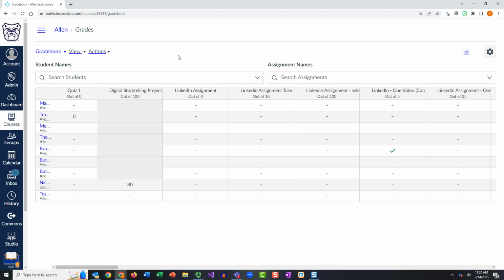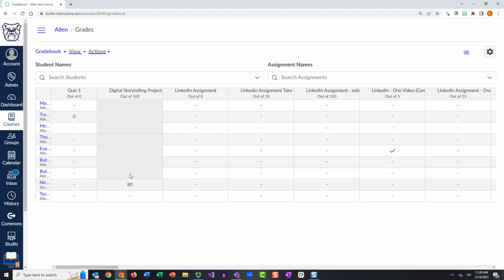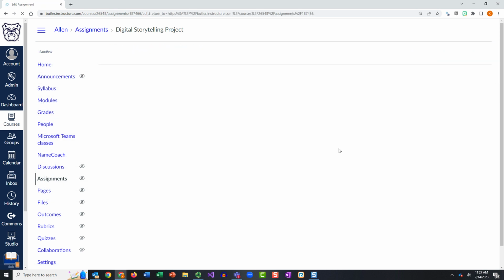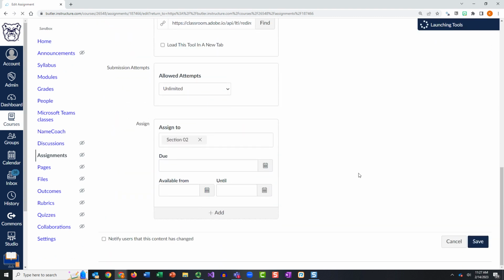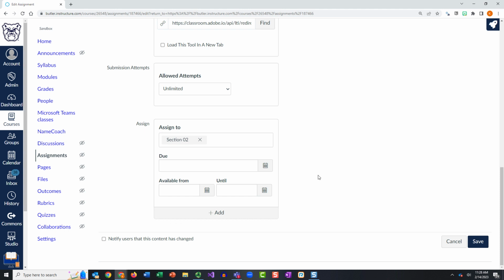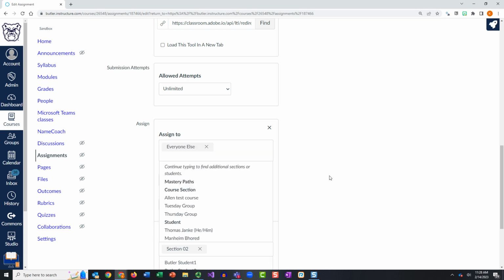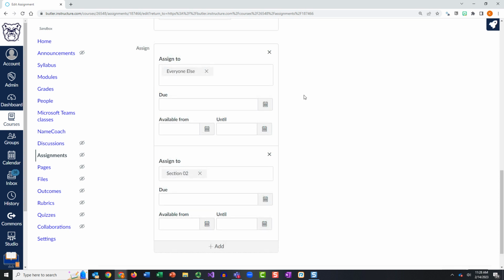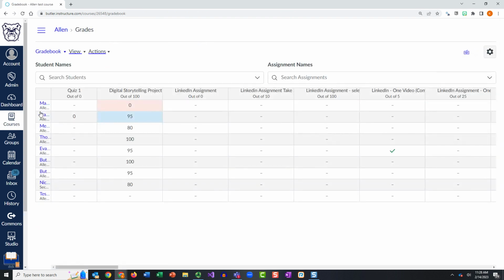Weekly Canvas Wins: Restoring Missing Grades in the Gradebook